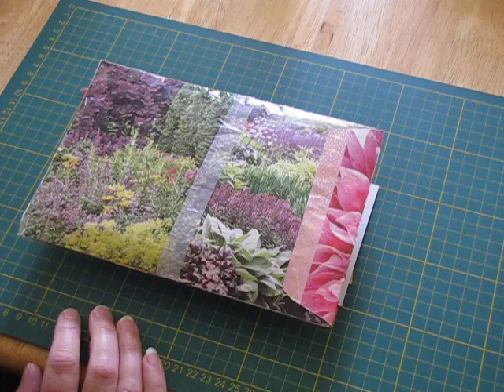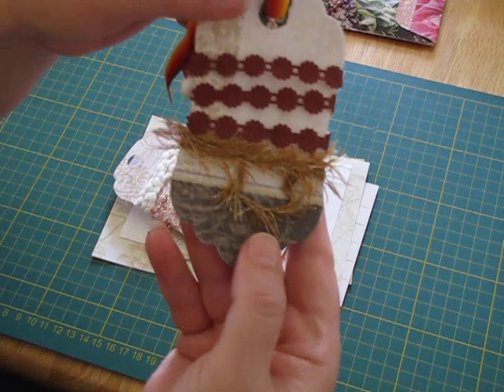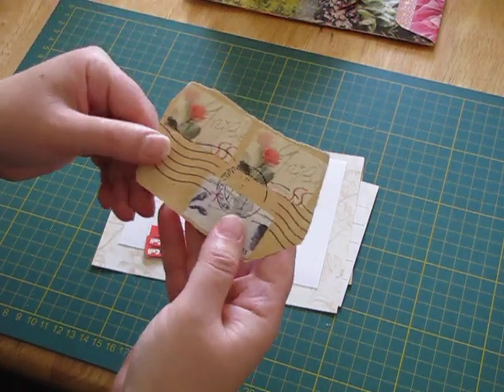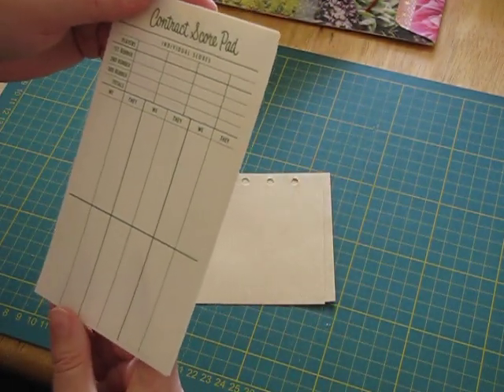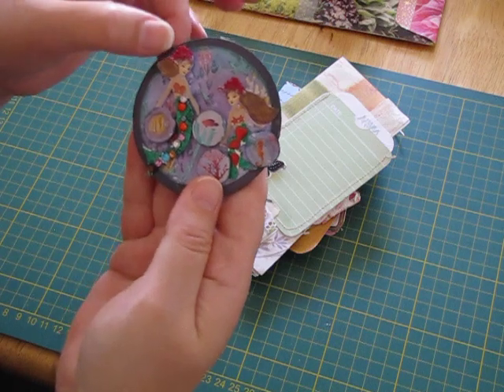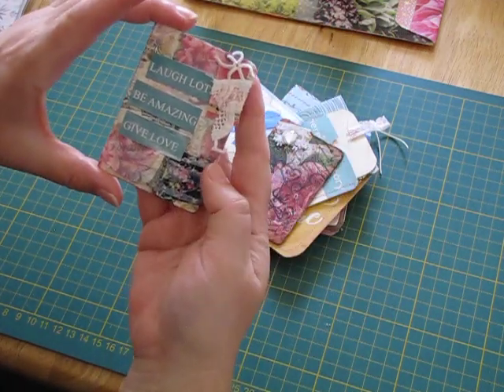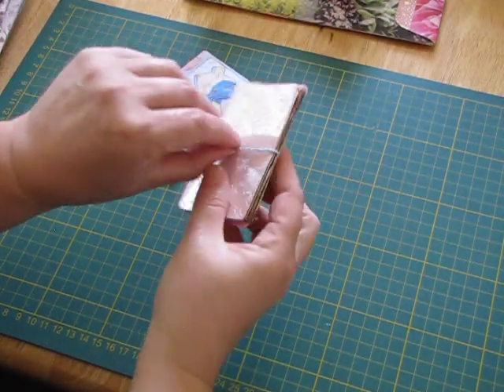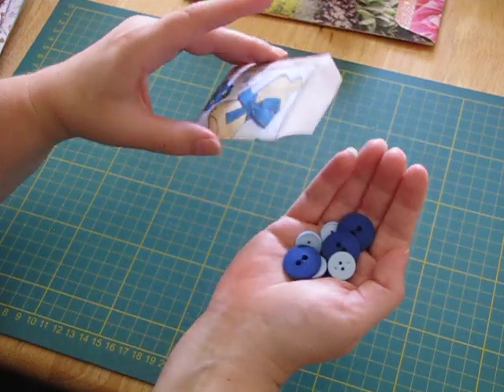Happy Mail from America and ATC coin swap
Happy mail received today for a trim swap from America, and an ATCoin swap